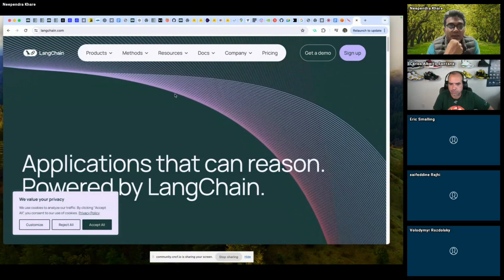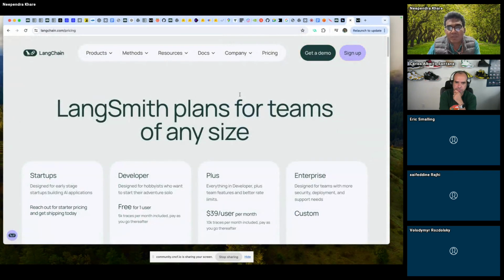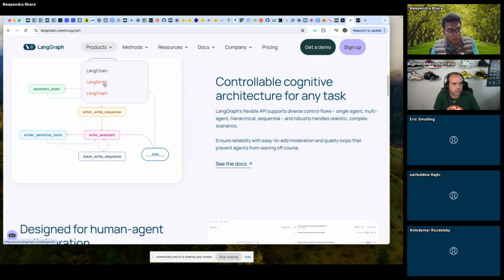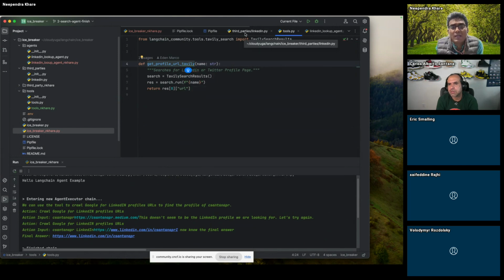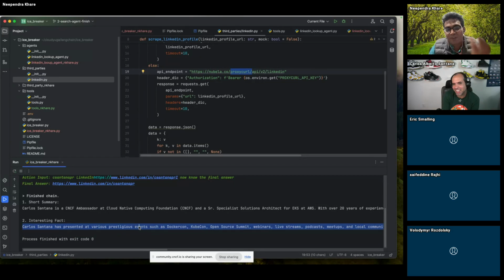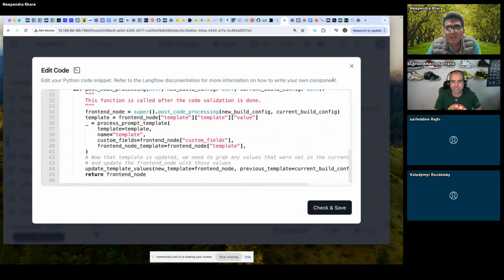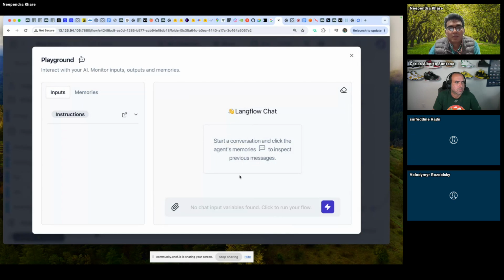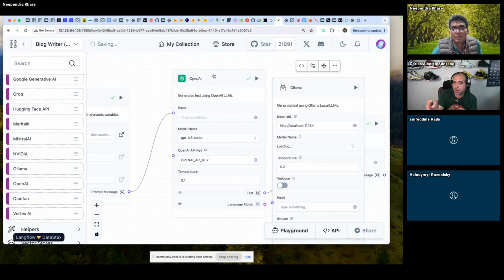Exploring Kubernetes on the Edge 6 - CNCF Kubernetes Book Club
About this book Edge Computing Systems with Kubernetes:
Edge computing is a way of processing information near the source of data instead of processing it on data centers in the cloud. In this way, edge computing can reduce latency when data is processed, improving the user experience on real-time data visualization for your applications. Using K3s, a light-weight Kubernetes and k3OS, a K3s-based Linux distribution along with other open source cloud native technologies, you can build reliable edge computing systems without spending a lot of money. In this book, you will learn how to design edge computing systems with containers and edge devices using sensors, GPS modules, WiFi, LoRa communication and so on.

In this CNCF community meetup:
1. Discussion of various AI tools and frameworks:
   - LangChain and LangFlow for building AI applications
   - Comparison between LangChain and LlamaIndex
   - Introduction to AI agents and their capabilities

2. Demonstration of LangFlow:
   - Creating a simple blog writing application using a drag-and-drop interface
   - Explanation of how LangFlow generates Python code for LangChain

3. Overview of different AI models and integrations:
   - OpenAI, Ollama, and Nvidia NeMo
   - Discussion on running models locally vs. cloud-based services

4. Kubernetes-related AI projects:
   - Building a Kubernetes agent using Amazon Bedrock
   - Using kube-ctl CLI for cluster management and diagnostics

5. AI model training and context:
   - Techniques for improving model responses with additional context
   - Using GitHub repositories as knowledge bases for AI models

6. Future topics:
   - Installing Argo on Raspberry Pi
   - Exploring Knative for inference and GPU sharing in Kubernetes

00:00 - Introduction and recap of previous discussions
00:30 - Overview of LangChain and LangFlow
05:00 - Explanation of AI agents and their capabilities
07:21 - Demonstration of LangFlow interface
11:00 - Creating a simple blog writing application in LangFlow
32:00 - Discussion on different AI models (OpenAI, Ollama, Nvidia NIM)
36:15 - Techniques for improving AI model responses with context
47:30 - Wrap-up and closing remarks

Note: These timestamps are approximate based on the flow of the conversation in the transcript. Actual video timestamps may vary slightly.

The meetup showcased practical applications of AI in Kubernetes environments and discussed various tools and techniques for integrating AI capabilities into existing workflows.